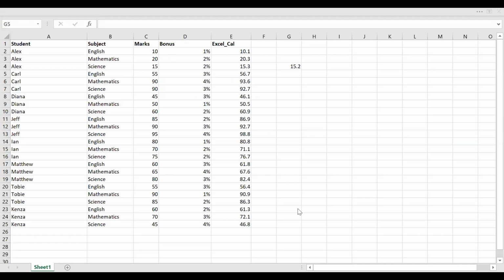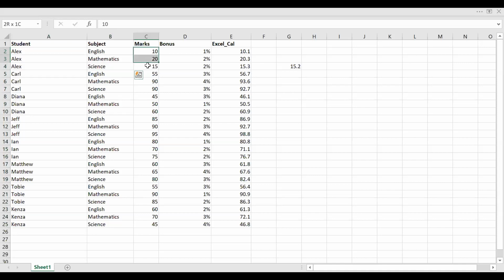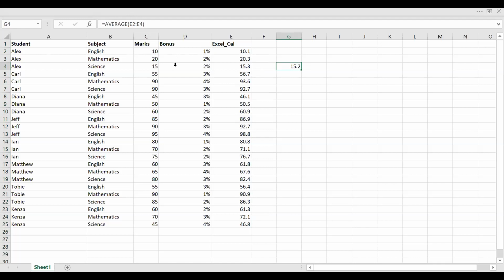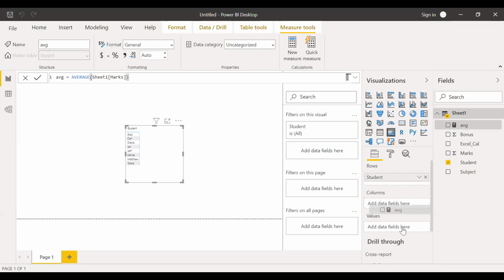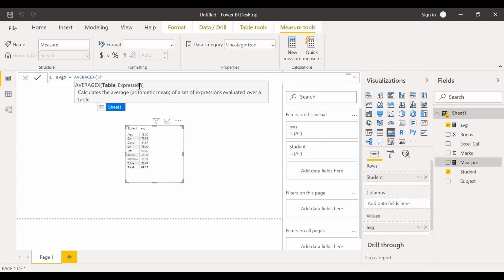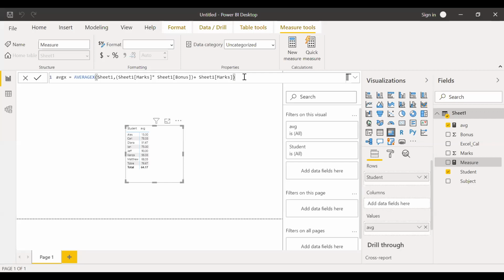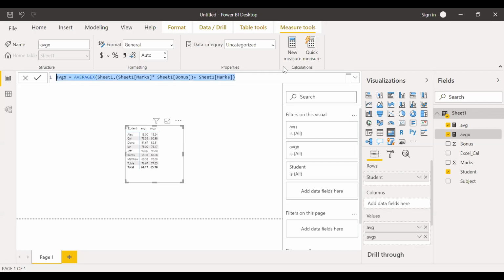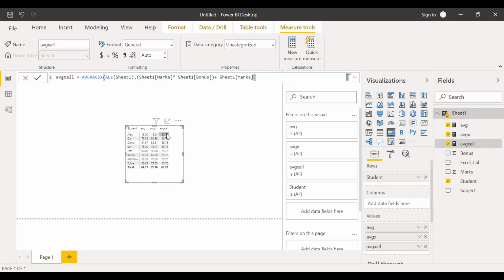Power BI AVERAGE vs AVERAGEX function| Averagex in PBI| Incorrect average in PBI| Fix Average in PBI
Power BI AVERAGE vs AVERAGEX function:
This is a short video on how to use average function and averagex function.
With the help of an example i have demonstrated the use of these functions in day to day job.